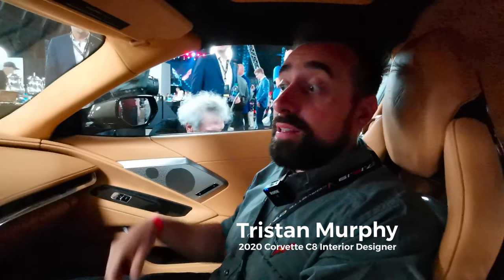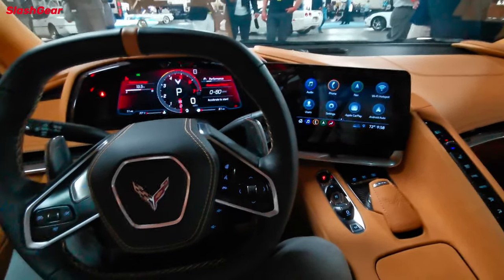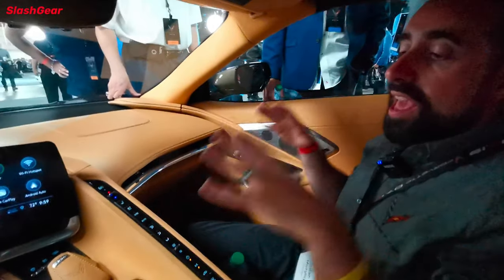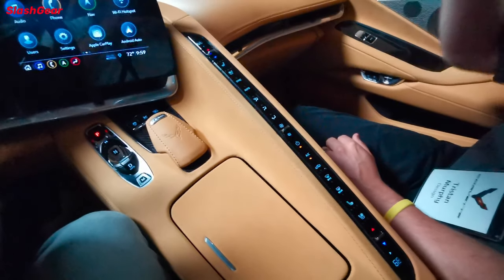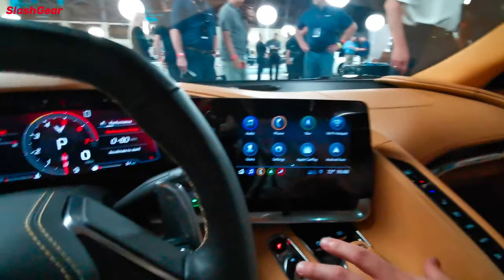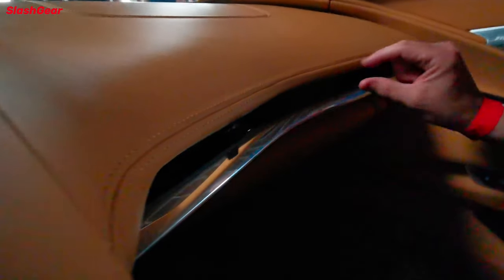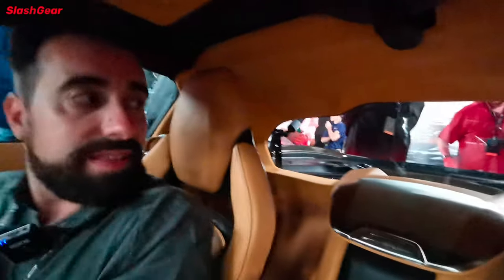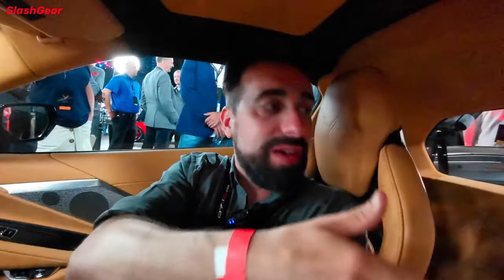2020 Corvette C8 Stingray Interior Walkthrough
You get so much inside and out for the all-new mid-engine Corvette C8 Stingray!